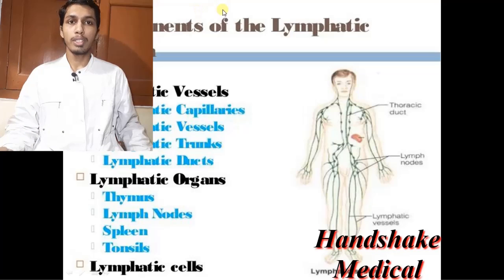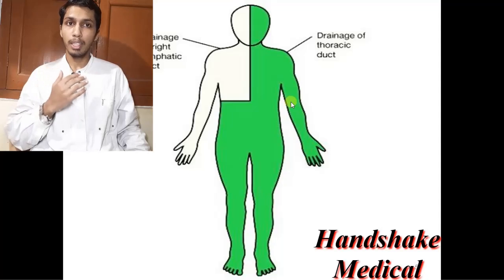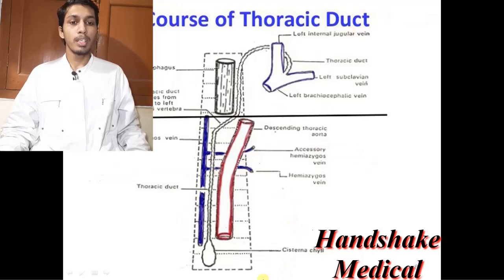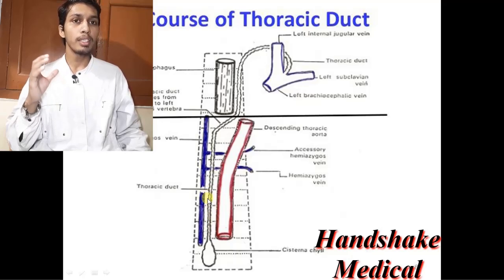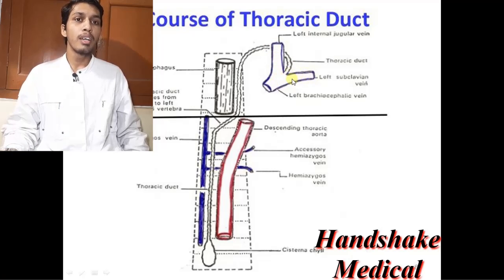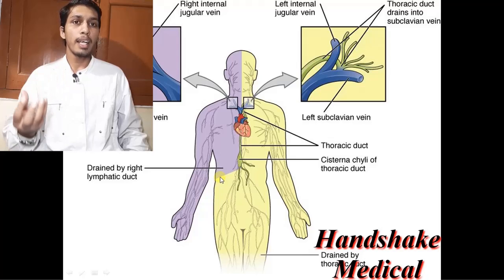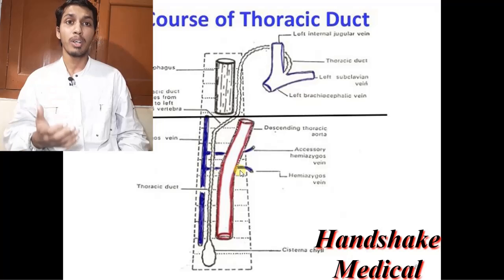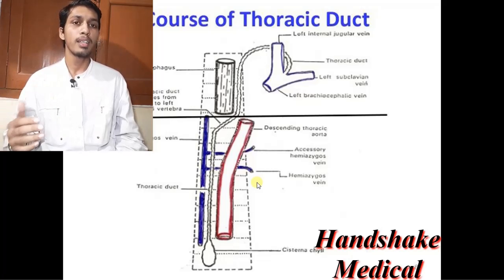Thoracic Duct| Left Lymphatic Duct |Handshake Medical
for everything about NEET-UG Preparation, Motivation, Counselling, Guidance, Admission,. etc

Obviously, you all find it too to be very useful & helpful.

Your's feedback is highly valuable...we act & prepare accordingly...